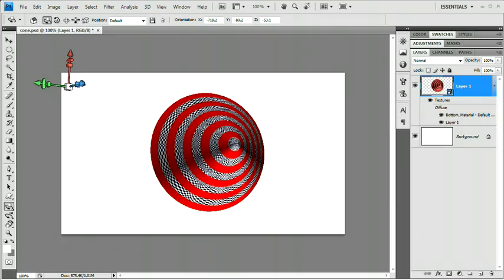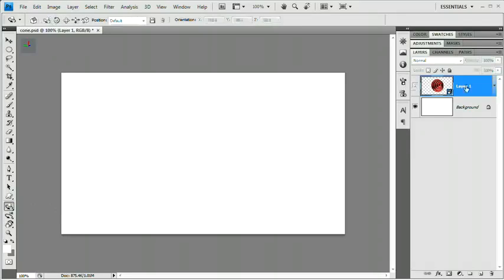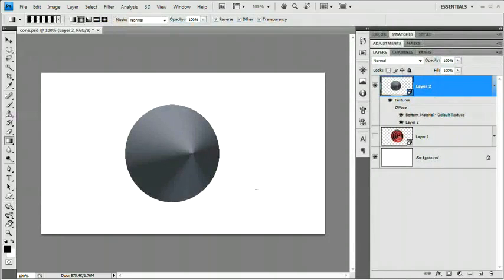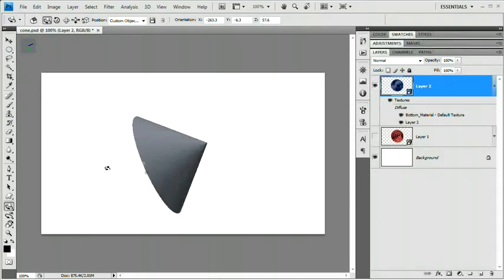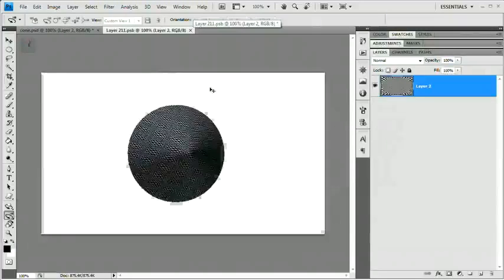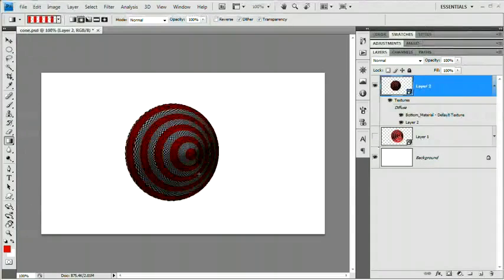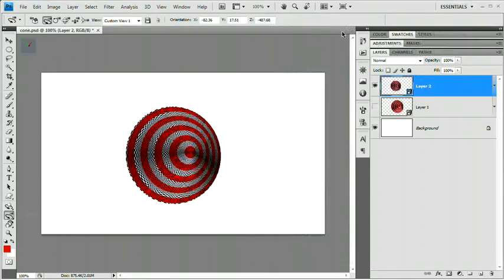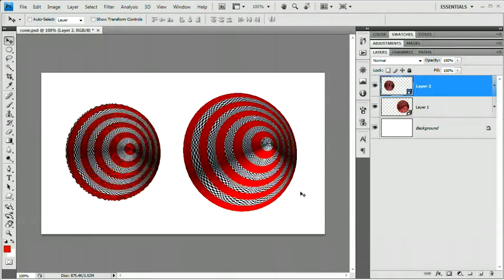YouTube - [HD] Basics of Using 3D Objects- Photoshop Tutorial.flv